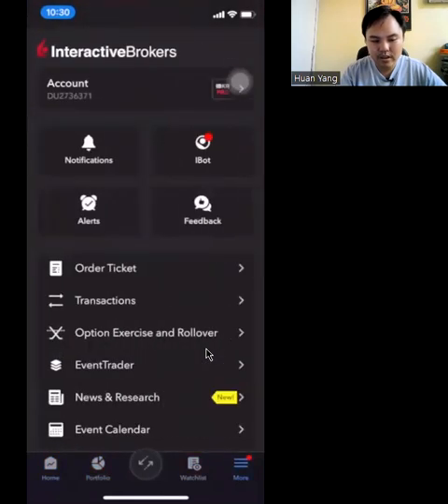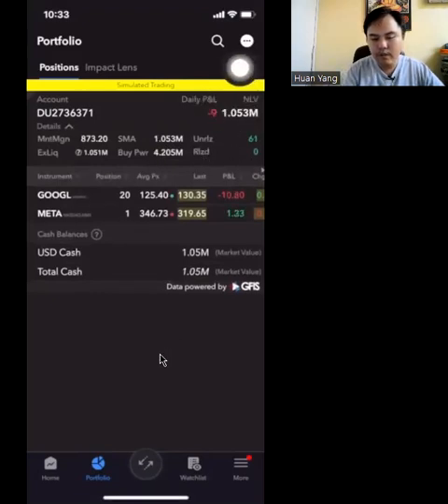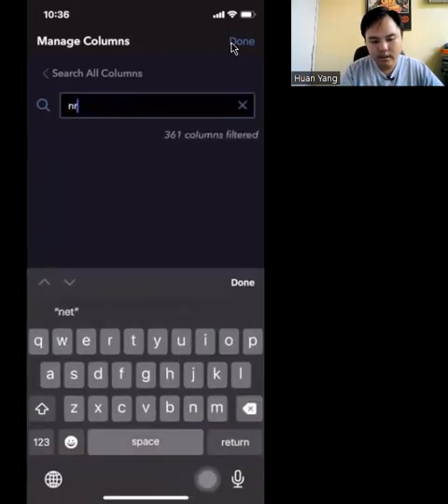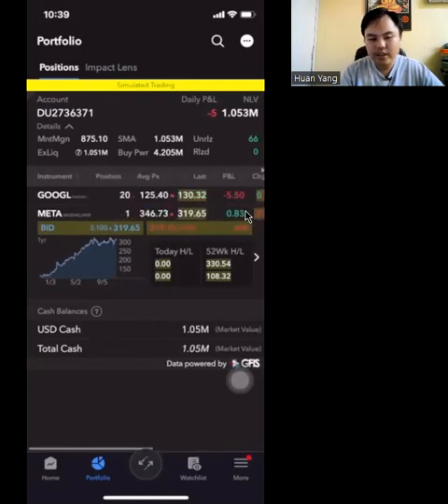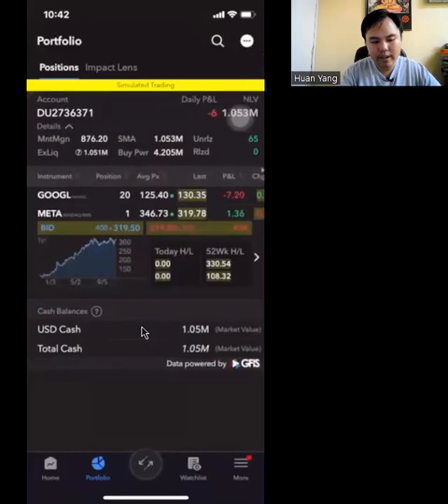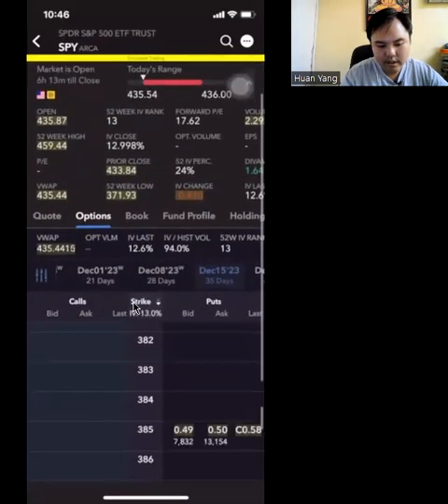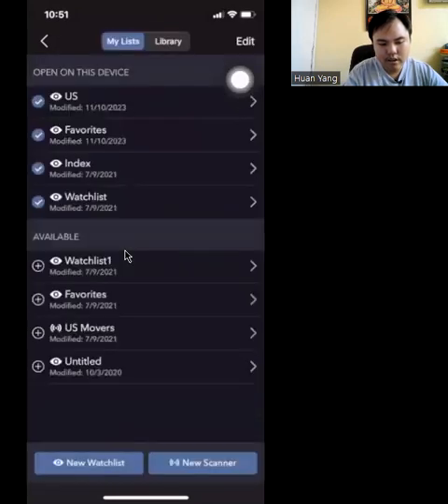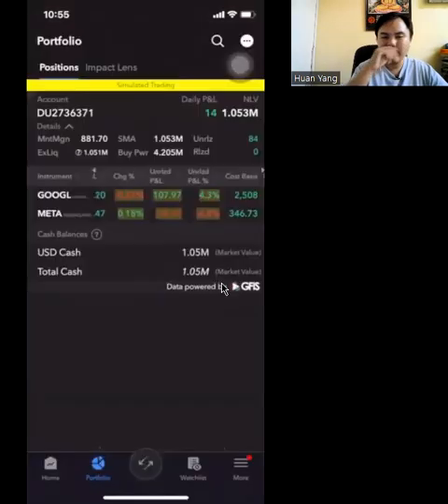Interactive Brokers IBKR Mobile Application Full Tutorial (in 17 Minutes)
How to Use IBKR Mobile for Investing!

First, we will setup your IBKR mobile interface and settings.

Second, understand your portfolio dashboard consisting of maintenance margin, SMA, Unrealized Profits, Excess Liquiditiy, Buying Power and Realized Profits.

Next, setup your columns for IBKR by adding columns for Positions, Average Price, Last Price, Daily P&L, Change %, Unrealized P&L and %, Cost Basis, Market Value and % of Net Liquid.

We then learn how to input orders for normal stocks and options via the IBKR platform.

Lastly, generate a PDF report directly from Interactive Brokers to monitor your portfolio performance (since inception, month-till-date, year-till-date) which is useful for all investors.